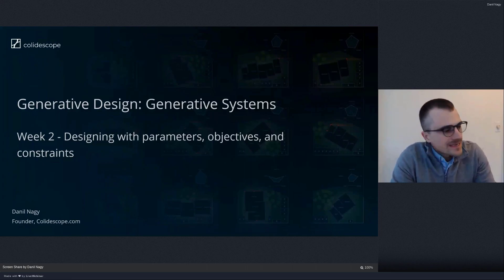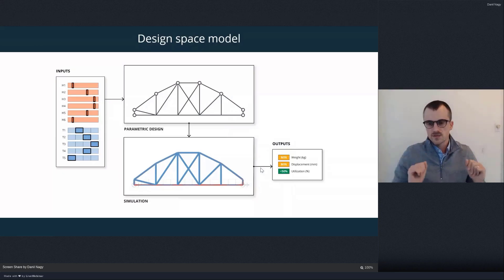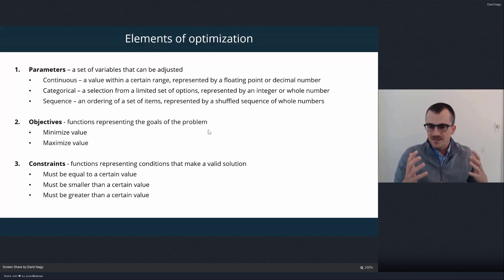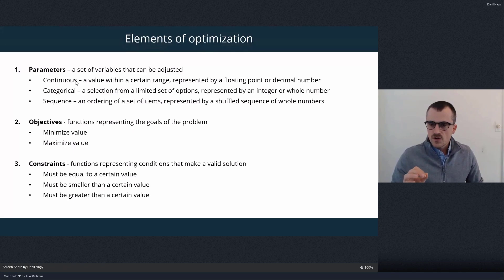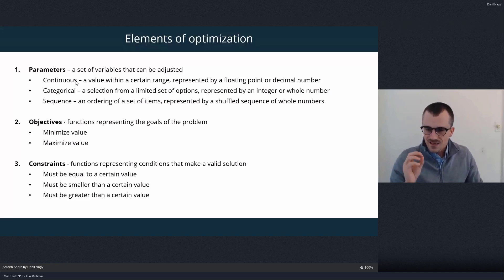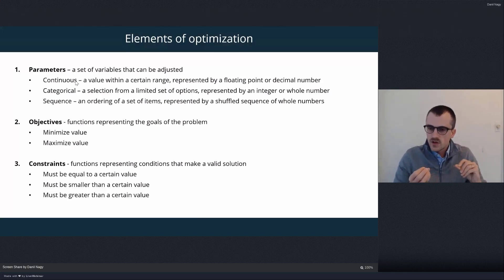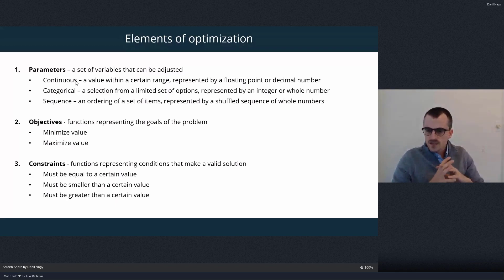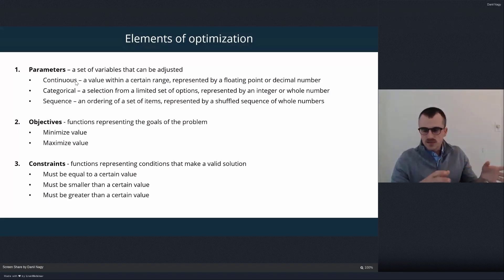Designing with Parameters, Objectives, and Constraints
In this lesson, I review some details about optimization, in particular the different types of input parameters and output metrics supported by Discover which allow it to connect to and optimize your Grasshopper models in different ways.